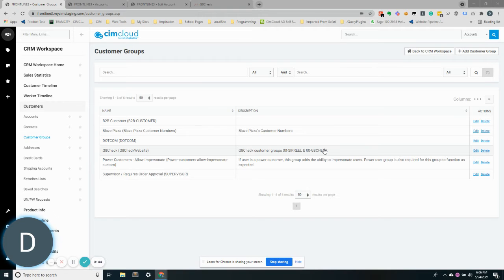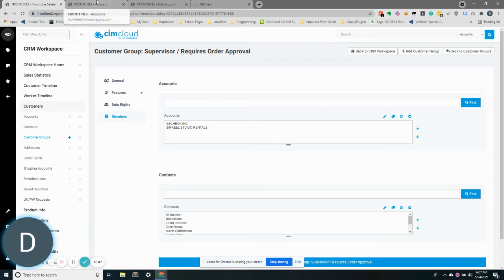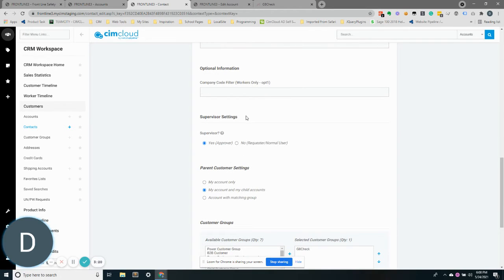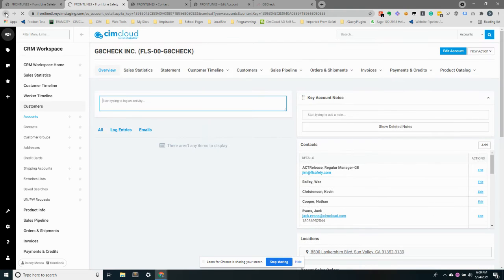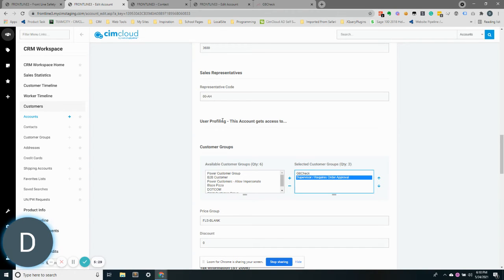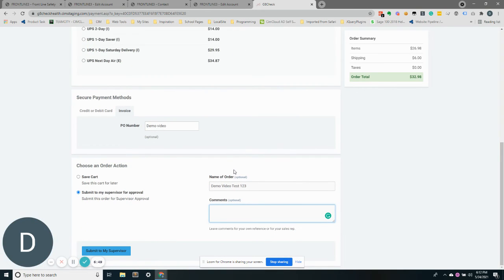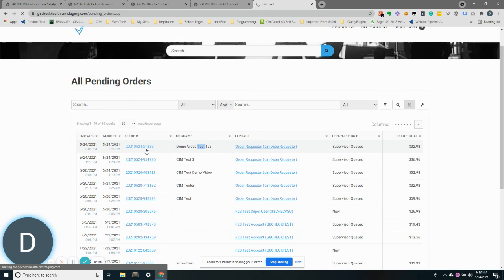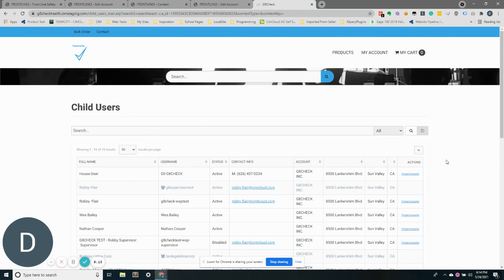Using Power Customers and Supervisor Order Approval Together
Do you have customers who approve or reject orders for accounts outside of their own? Using CIMcloud's Power Customer Module in combination with the Supervisor Order Approval Module is a great way to support this use case.